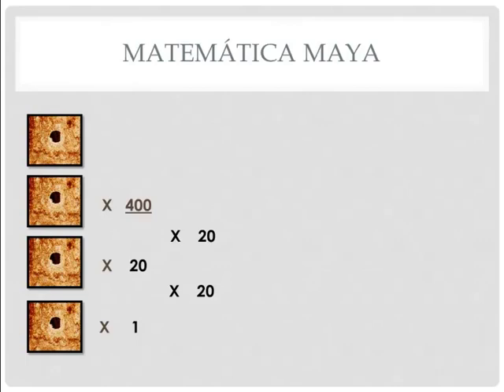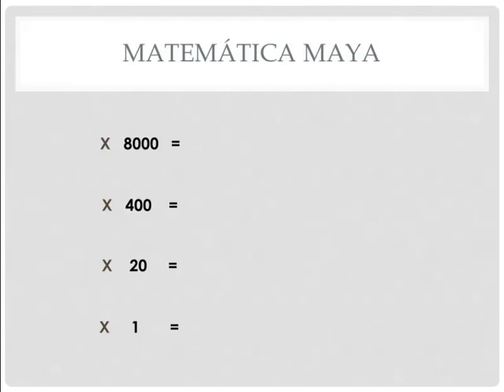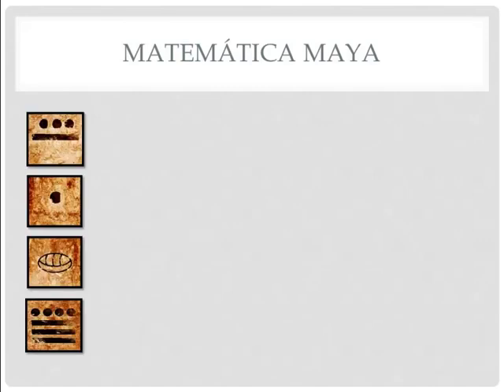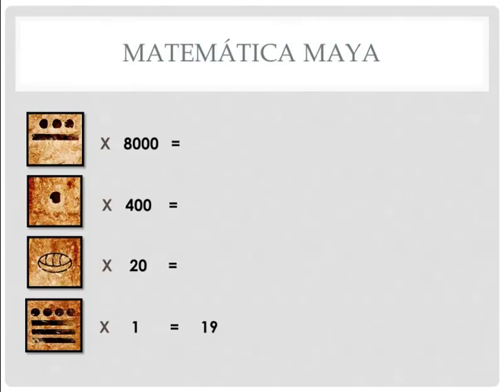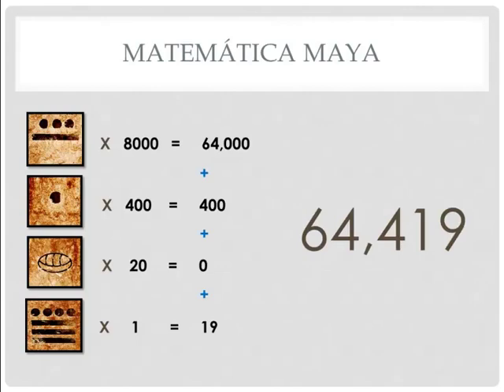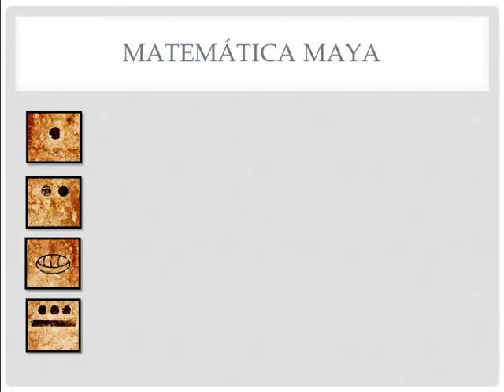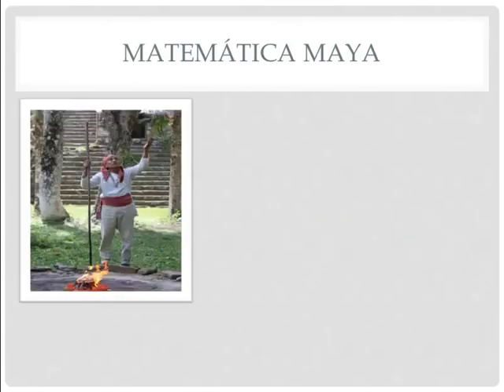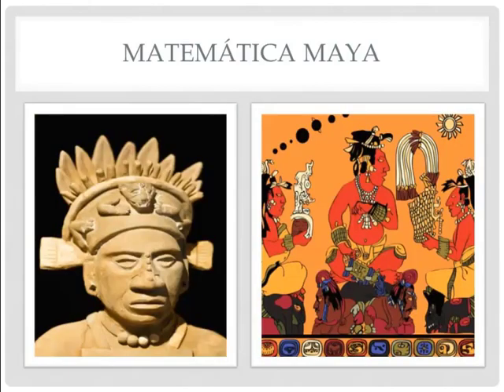Maya Math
Maya Math - Addition & Multiplication